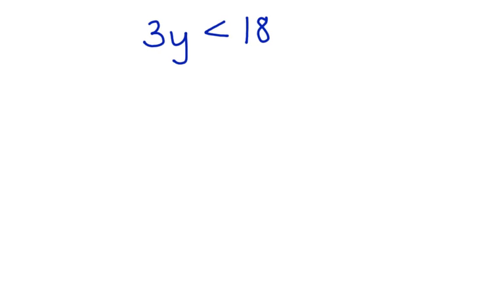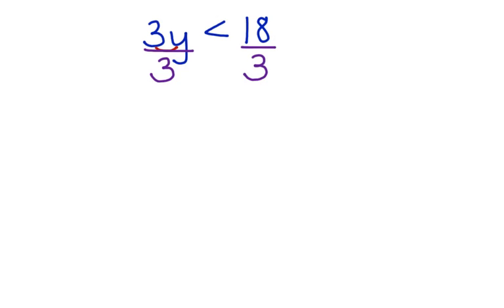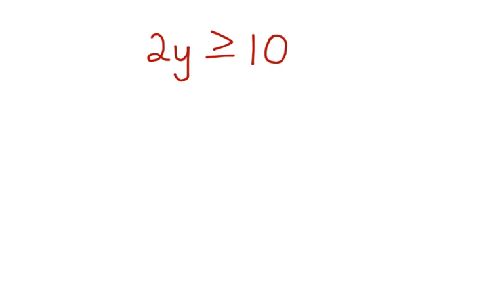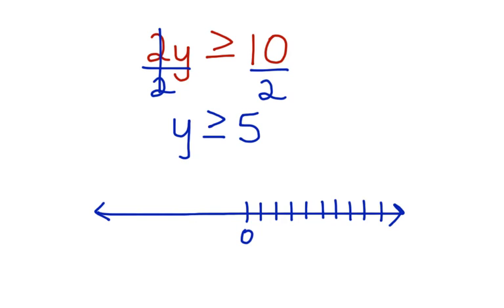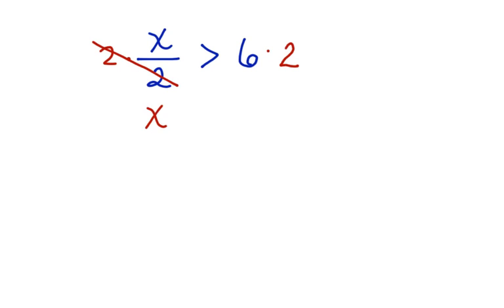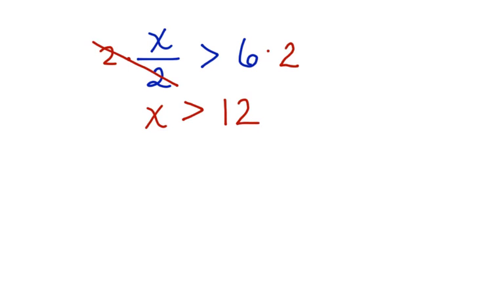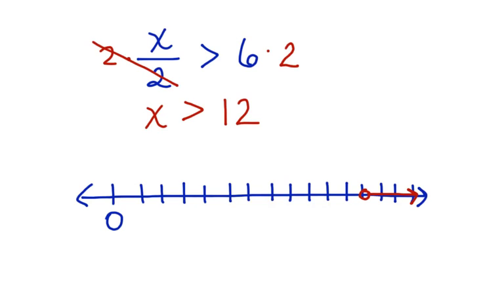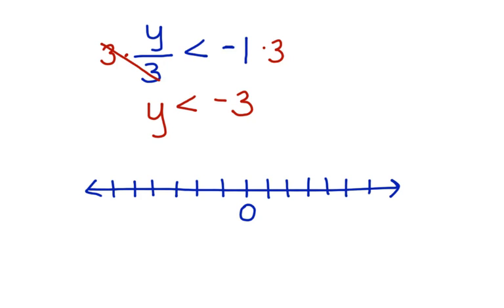Solve 1 Step Inequalities with Multiplication and Division 1